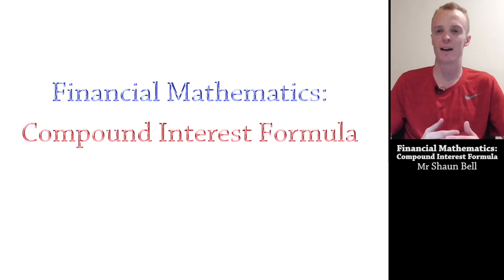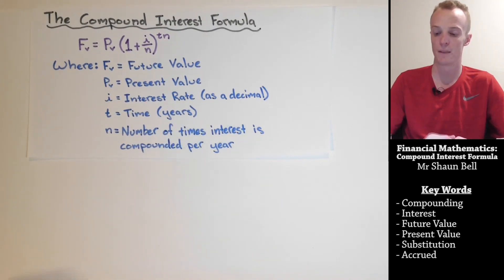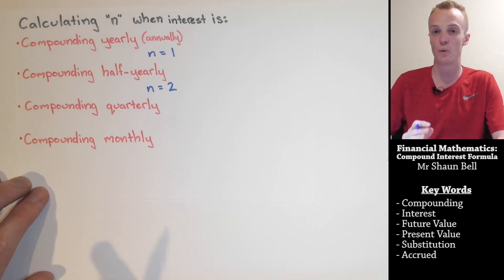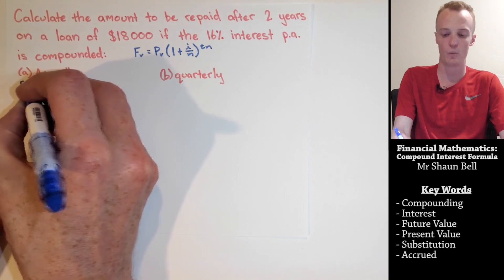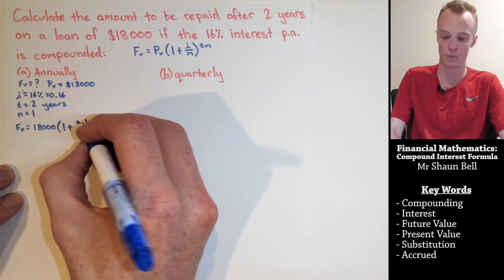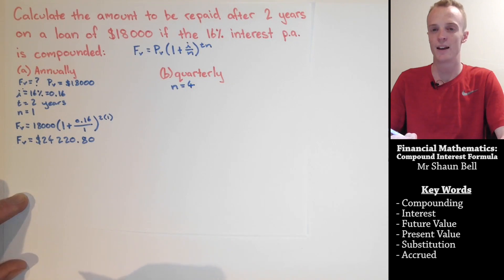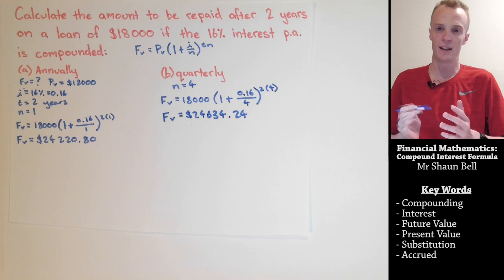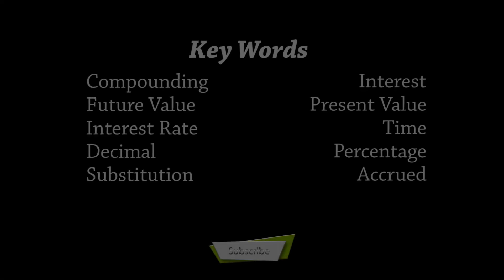Financial Mathematics: Compound Interest Formula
This video demonstrates how to use the compound interest formula to find the future value of an account over time.